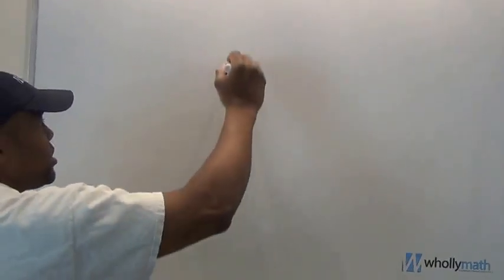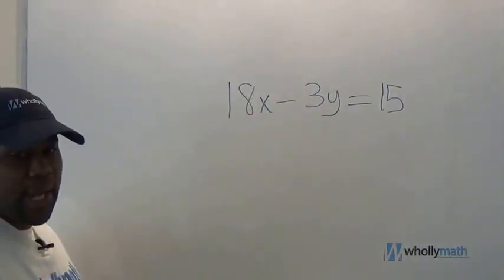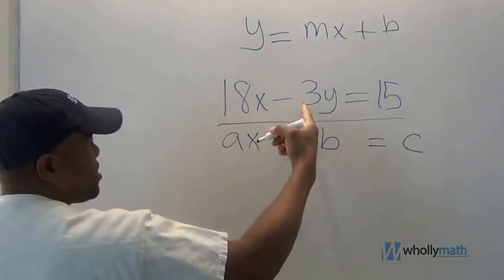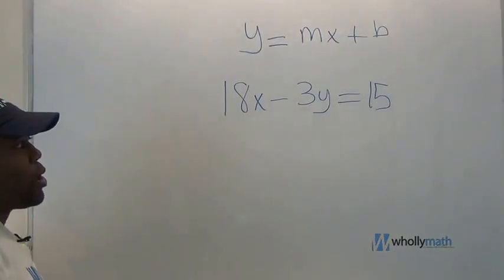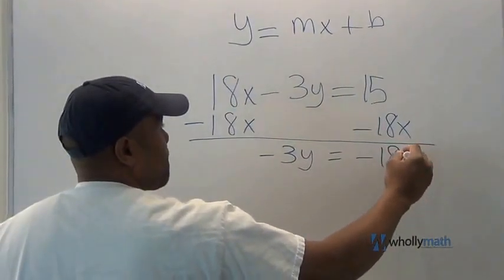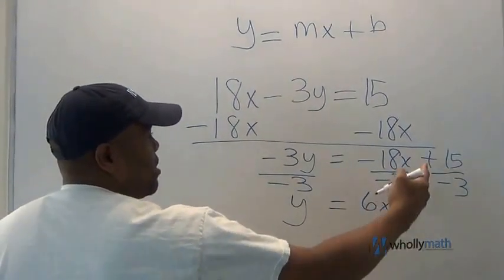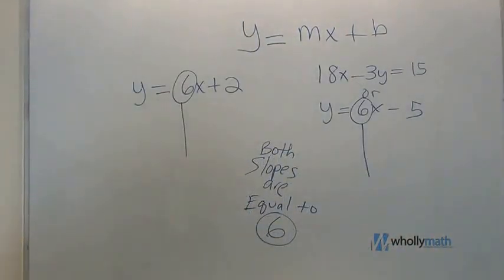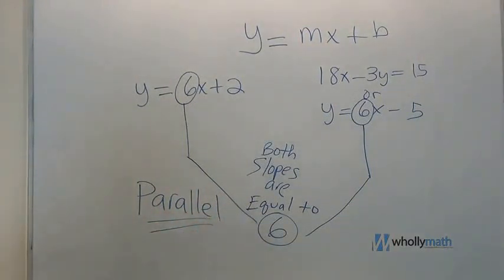Linear Equations | Parallel Lines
Analyze Linear Equations to determine whether two lines are parallel WITHOUT graphing.